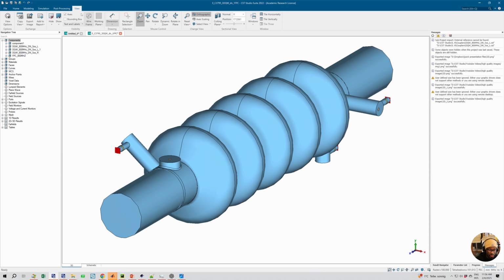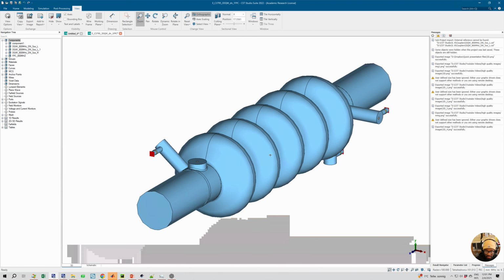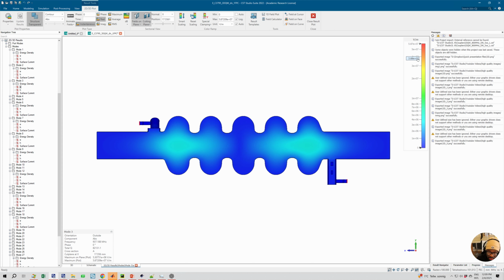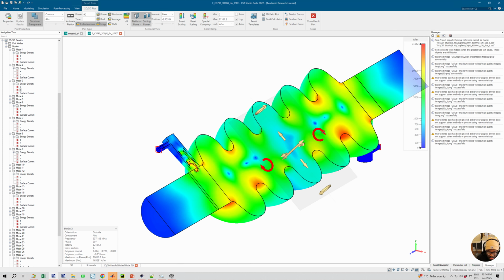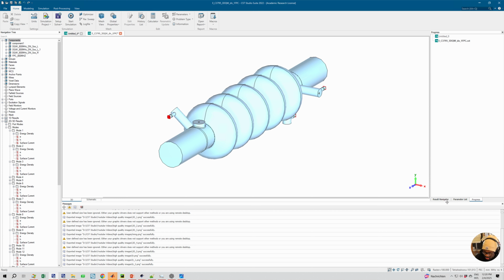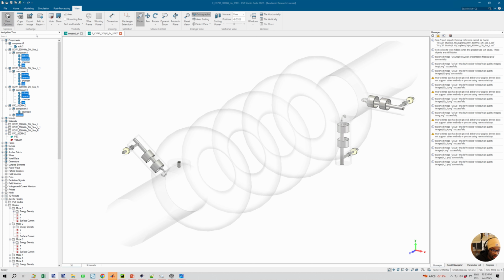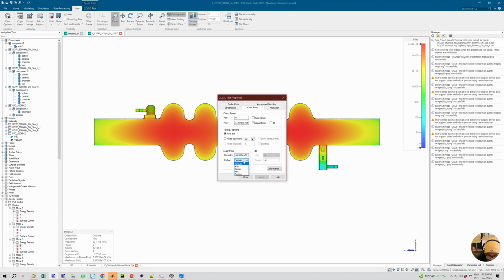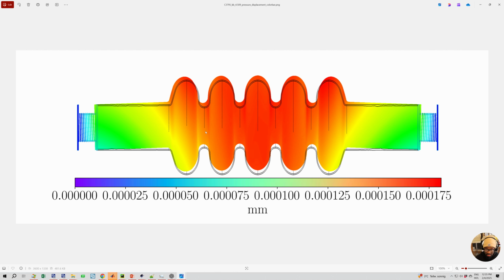CST Studio Suite - Creating Publication Worthy Images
In this video, I explain the process for obtaining high-quality images for both presentations and publications. I outline the various techniques and settings that I personally prefer, and while these are tailored to my own workflow, I hope that you will find them useful as a starting point. Feel free to experiment and adjust these methods to suit your individual visualisation preferences and creative style. Also, comment on some other techniques that you use in your workflow.